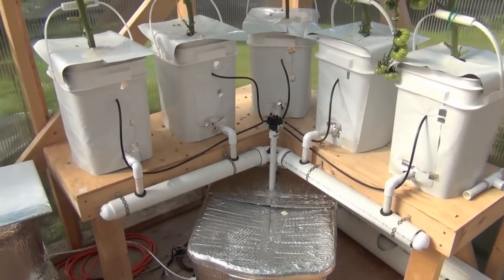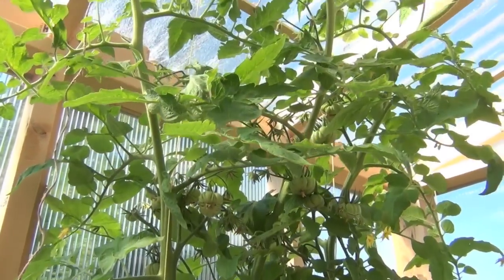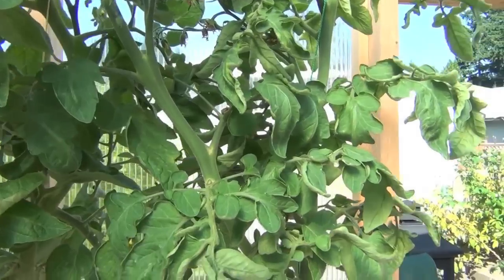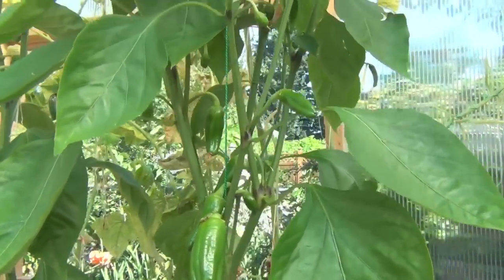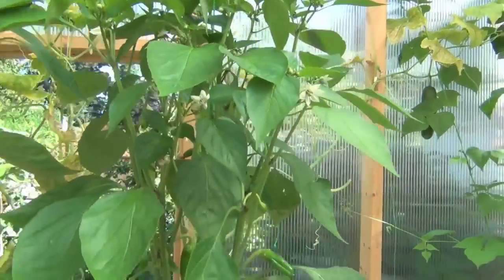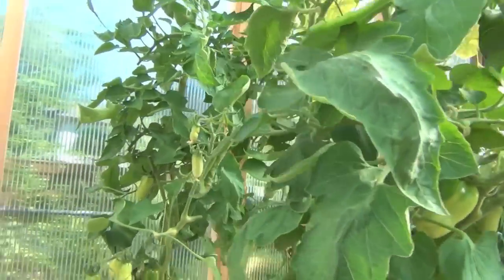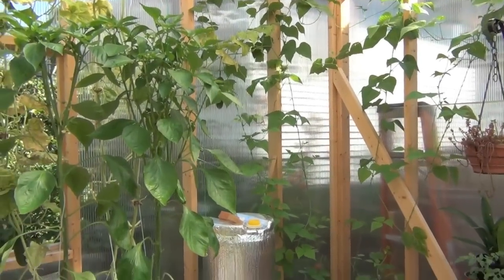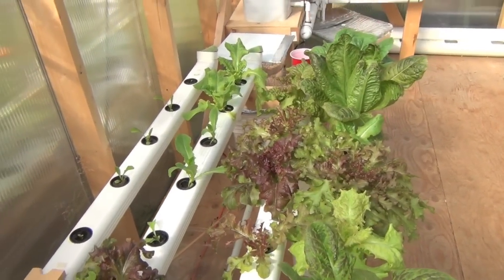Hydroponic Greenhouse Project, Dutch bucket tomatoes, NFT Peppers and Lettuce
This is an update of pretty much my whole project. tomatoes, peppers and lettuce